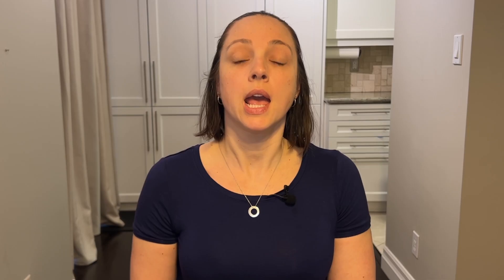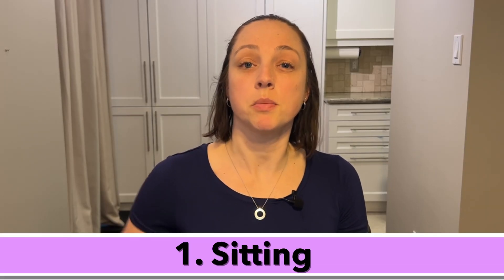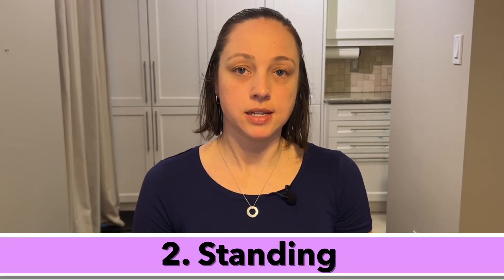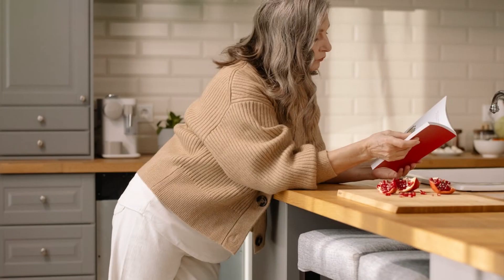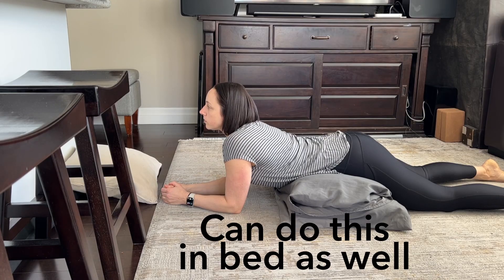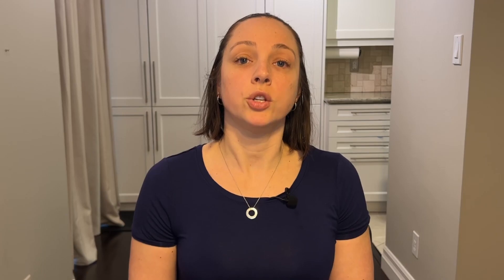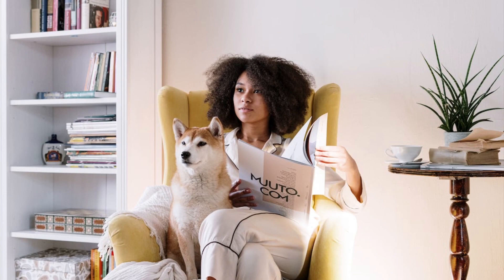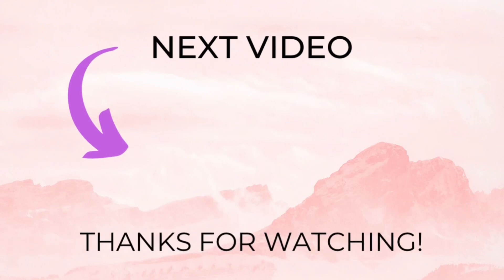4 Recovery Positions After Mastectomy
4 Positions to Recover in After Mastectomy. These are the positions that I cycled through after my double mastectomy.

✔️ Rehab Exercises Post-Surgery and Maintenance Program
✔️ Cording
✔️ Radiation Fibrosis
✔️ Scar Massage after Breast Cancer Surgery

❇️ MY FAVOURITE PRODUCTS:
▪️ BRAS (Post-mastectomy, compression, lymphedema & beyond)

▪️ REHAB & RECOVERY

▪️ GORUCK Weighted Backpack (for building bone density - my bag is the Rucker 4.0, 20L)